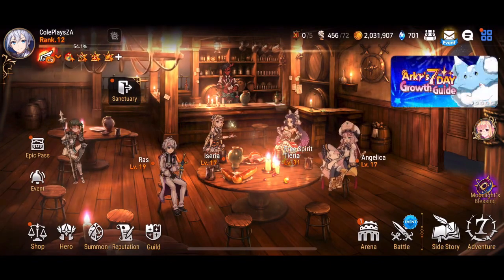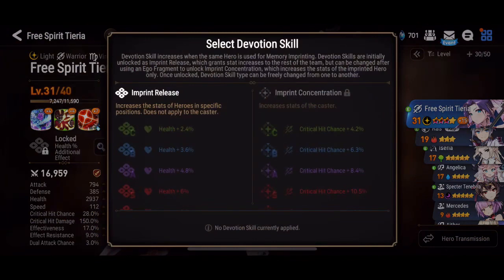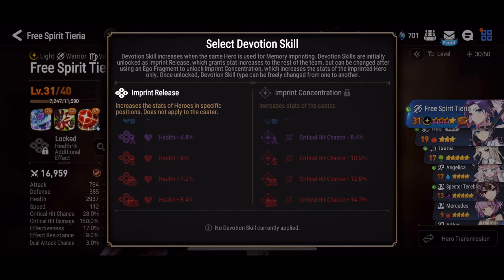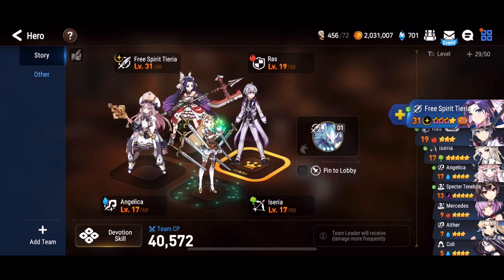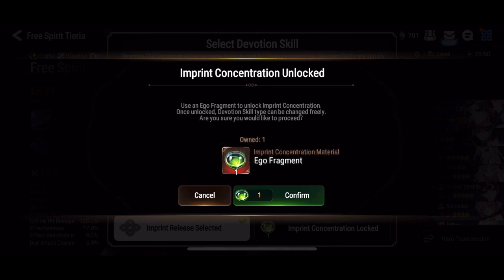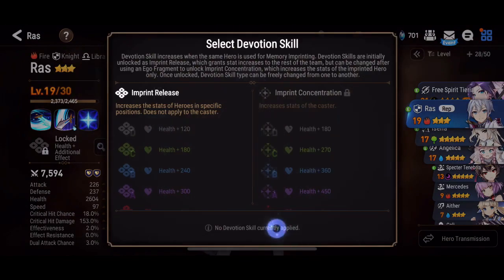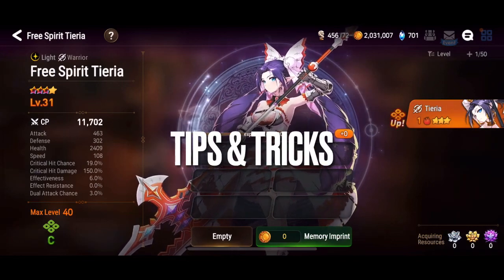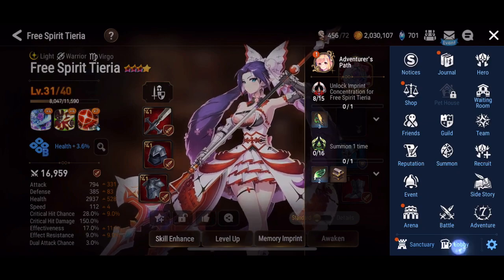EVERYTHING YOU NEED TO KNOW ABOUT MEMORY IMPRINTS & DEVOTION SKILLS: EPIC SEVEN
In this video we take a look at how Memory Imprints & Devotion skills work in Epic Seven, we also take a look at how players can use Devotion skills to effectively build their teams and other information.

In this video we will discuss:

- How to improve the devotion skills of a character
- What is Memory imprinting in Epic Seven & how does it work
- How do devotion skills work in Epic Seven team building
- The difference between Imprint concentration & Imprint release
- When to use Imprint Concentration & Imprint release